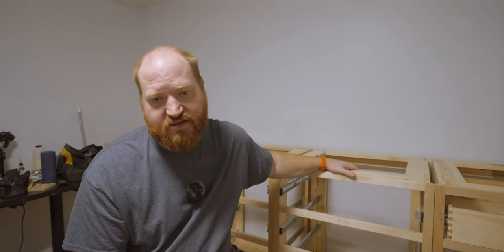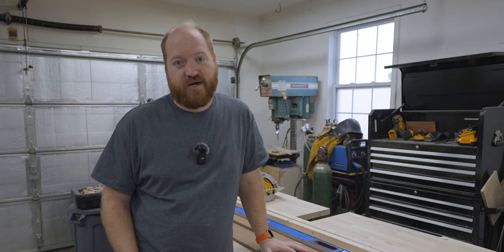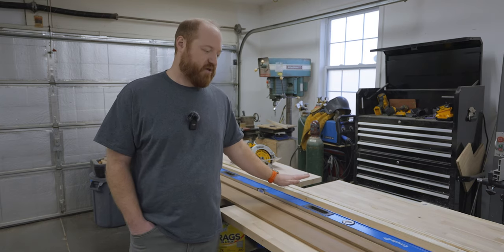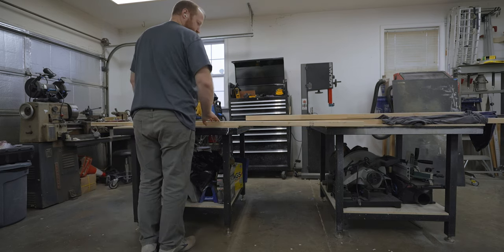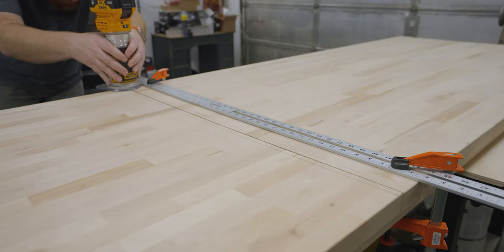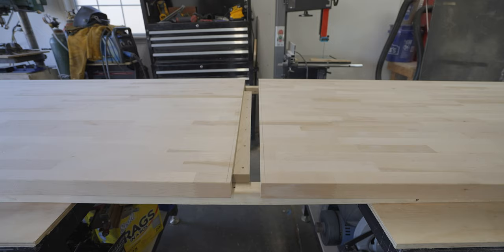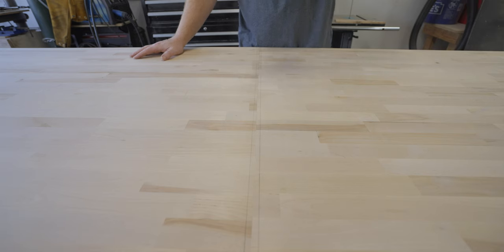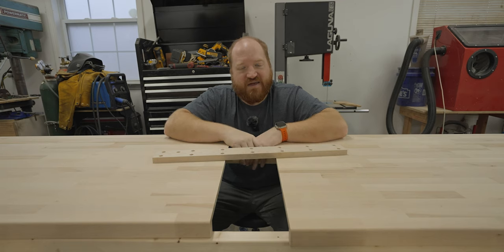Using my NEW TOOLS to make Cabinet Countertops'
Continuing my work on the studio cabinets. Anchored them to the wall and platform and then started on the butcher block countertops.

Equipment( Updated 2/11/2023):

Main Rig: Sony A7s III, and the DJI wireless mic system. Lenses vary